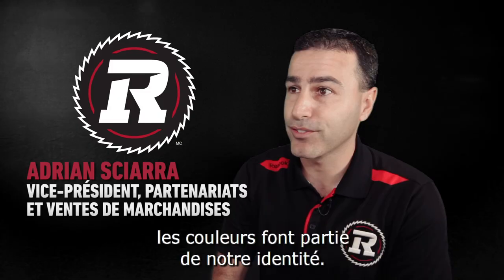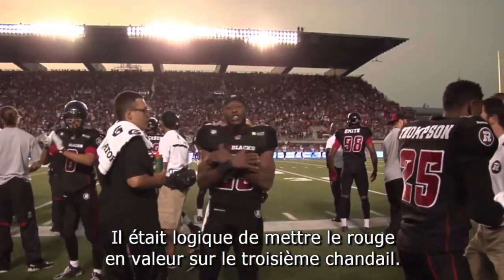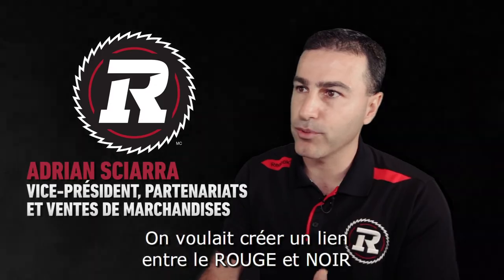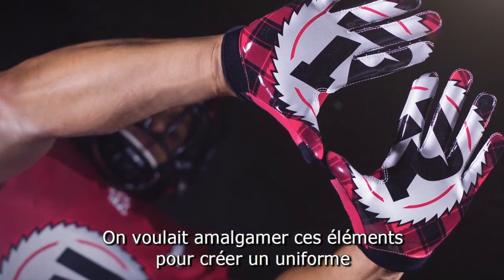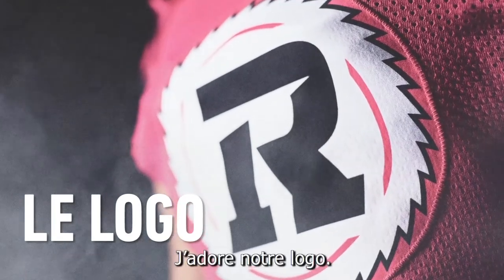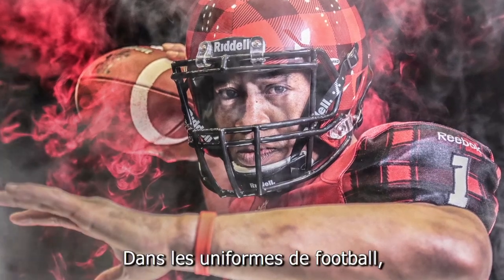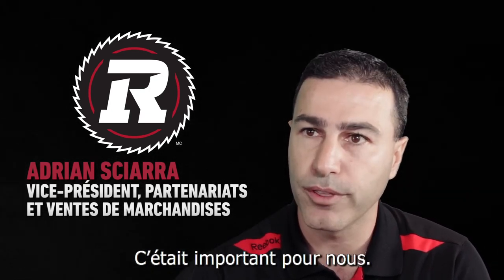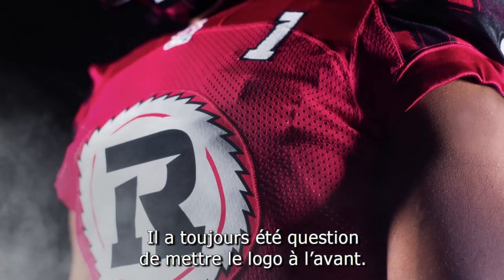Uniforme LCF Signature: Les ROUGE ET NOIR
Les ROUGE ET NOIR ont dévoilé leur uniforme LCF Signature pour 2014. Voyez ce qui a inspiré leur design.